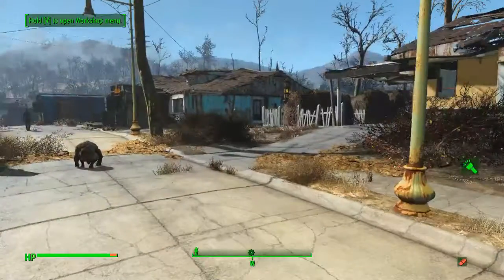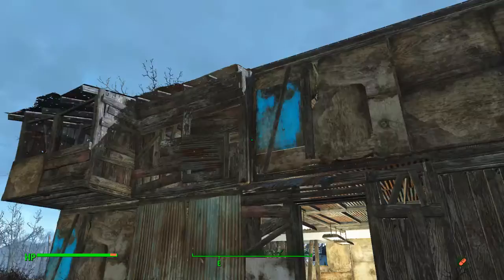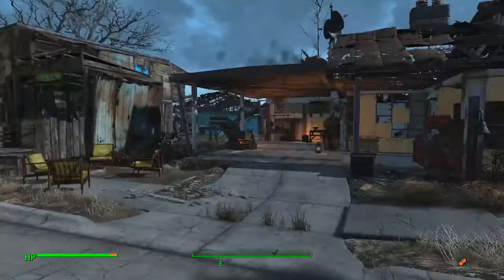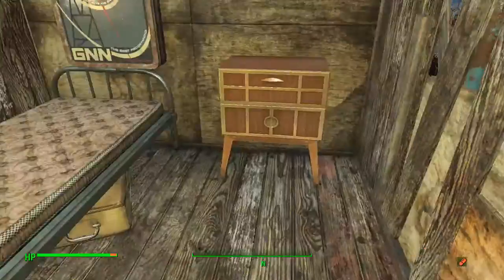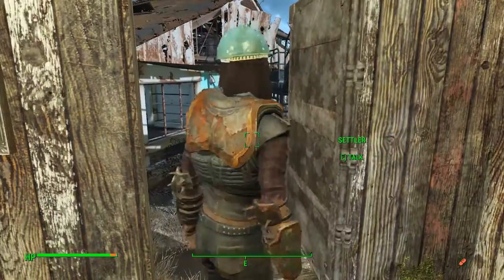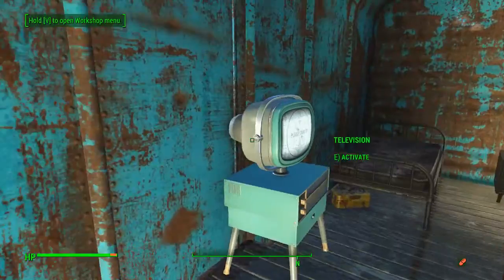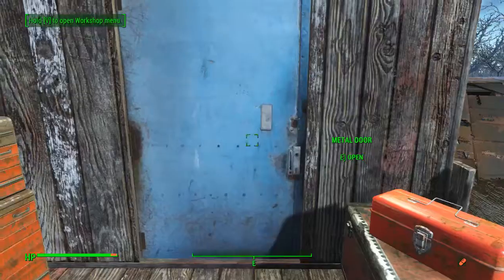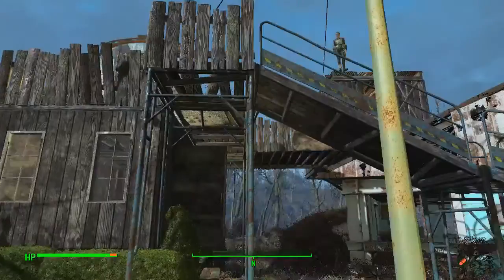FP4 Sactuary Small TriPlex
A neat little tri-plex living area to take advantage of a space between existing houses.  My first real foray into "creativity" in my building.